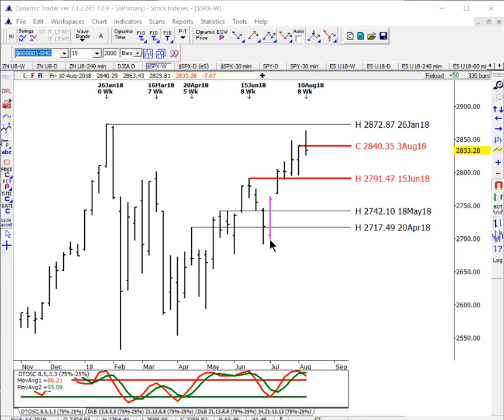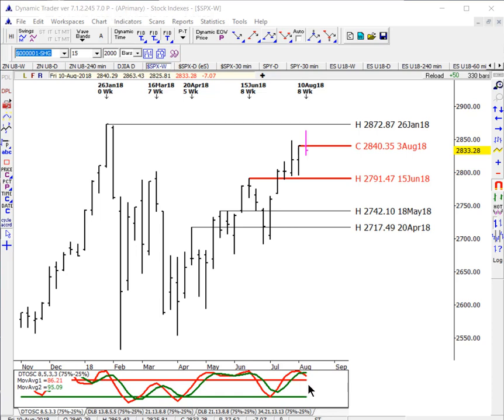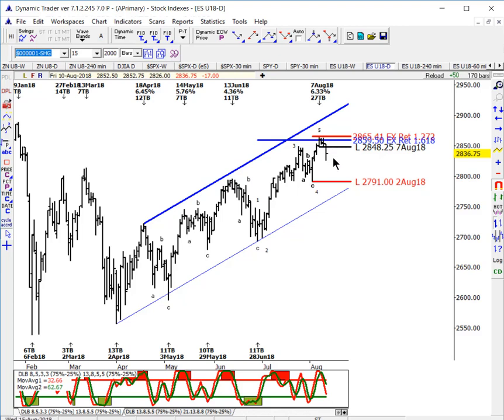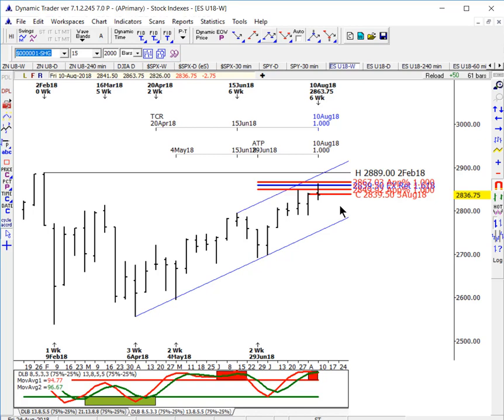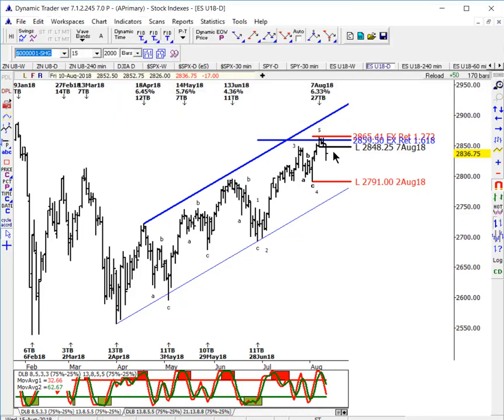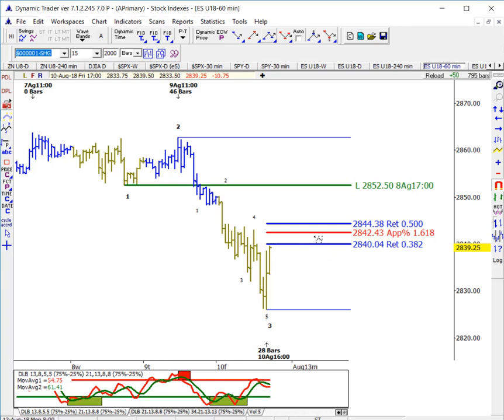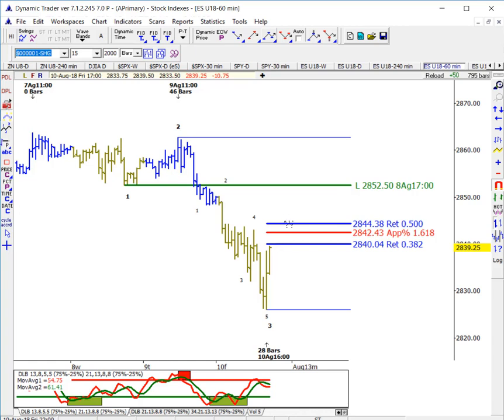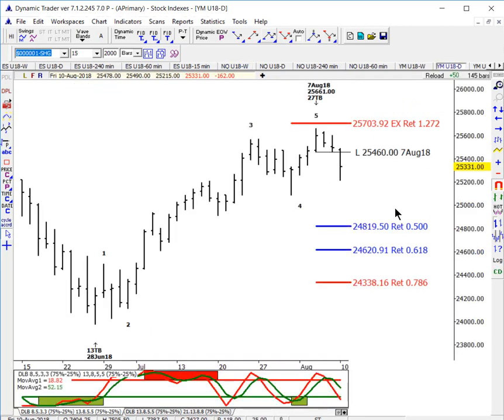DT Report Update and Trade Strategy for Monday, Aug. 13, 2018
The technical position of the ES and other stock indexes and an immediate trade strategy for Monday, Aug. 13.